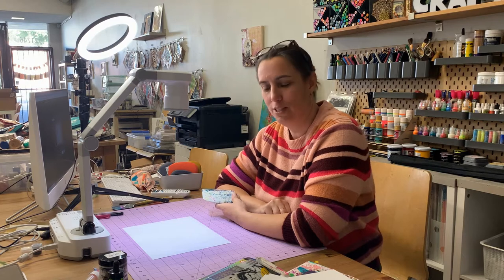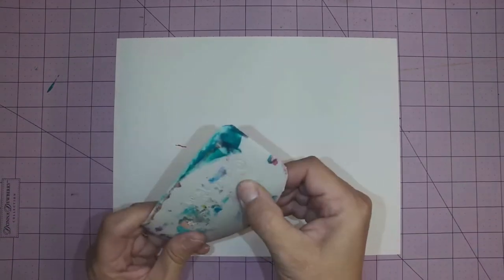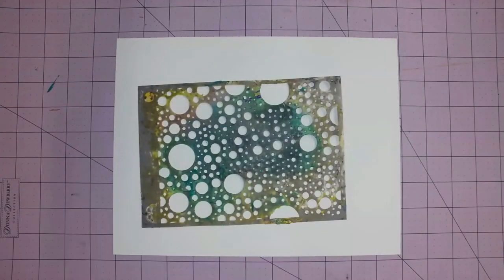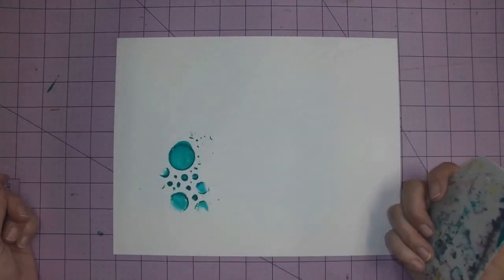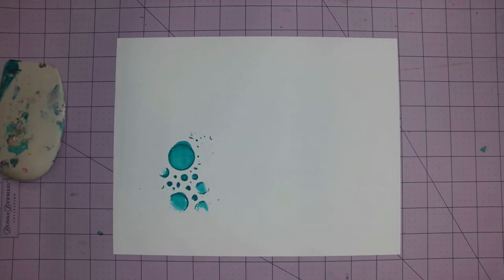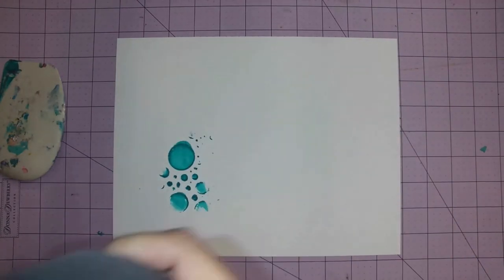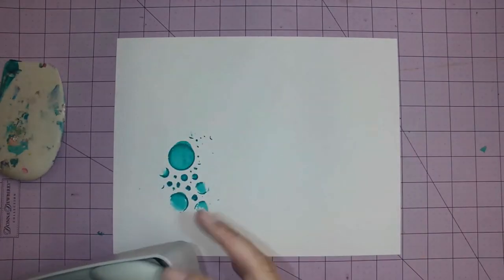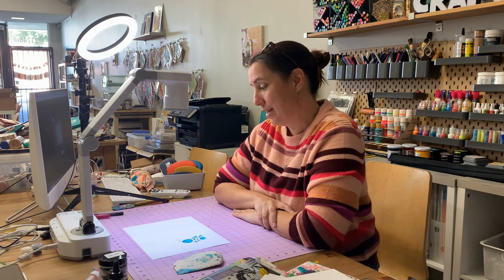Crafty Quick Tips ~ Silicone Wedge 111720